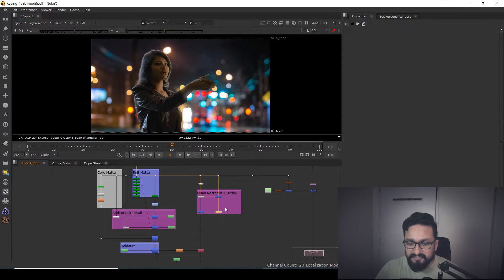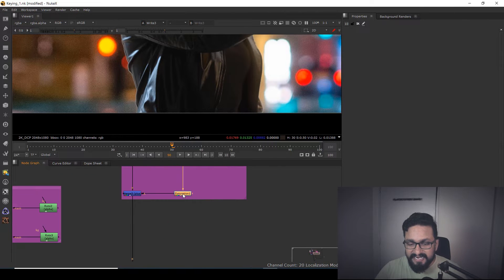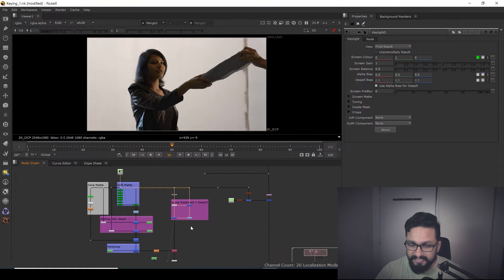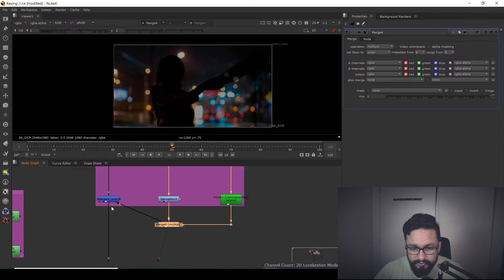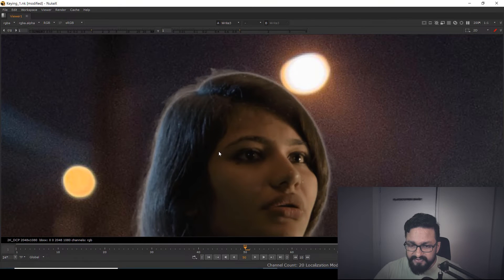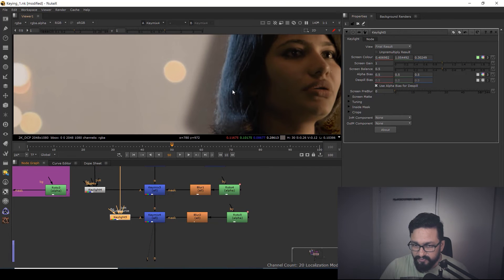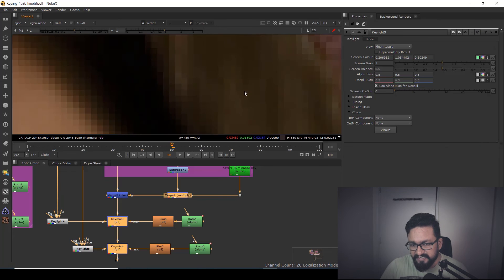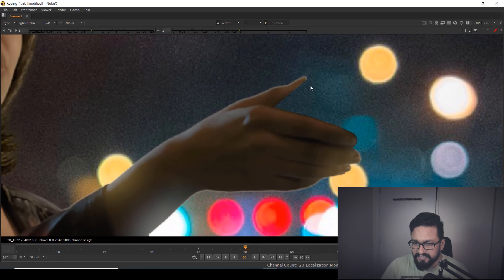PRODUCTION TECHNIQUE REVEALED FOR FIXING WHITE EDGES | VFX VIBE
Hey everyone,
Finally one your high demand, i am uploading very advance video of Keying where i will tell you a Production technique for fixing white edges after doing keying.
Keying is a process where we use to shoot a character on Green screen or Blue screen and later in software like Nuke, wee key out green screen or blue screen and replaced them with our required background.
We normally end up with white edges after keying and in this video, i will be revealing Production secret for fixing those white edges.

Artstation:-